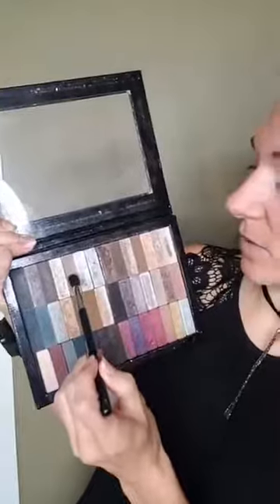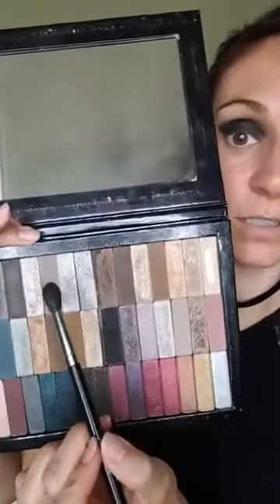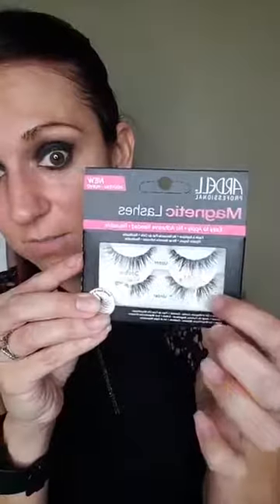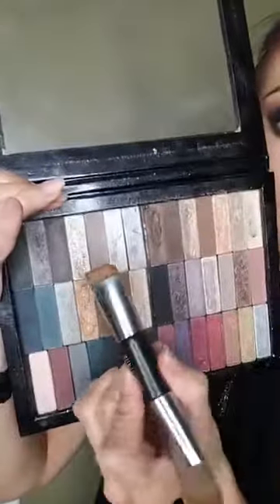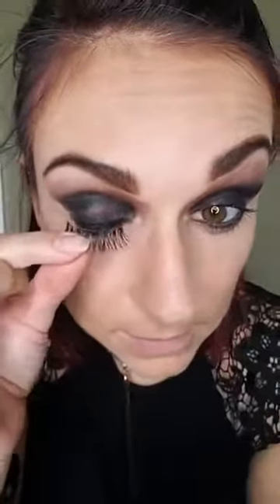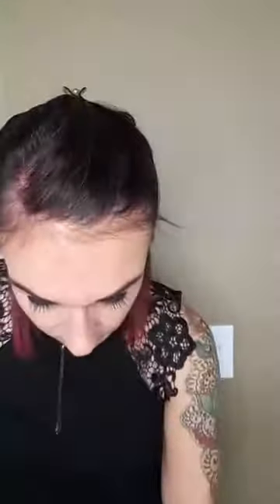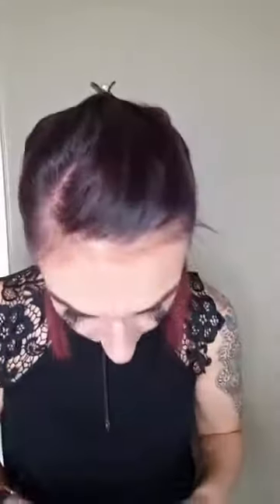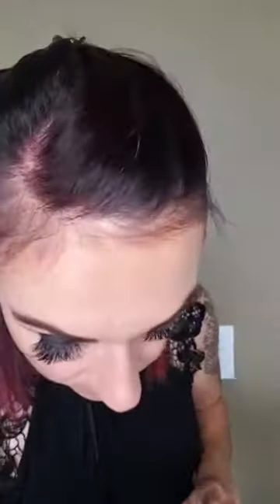Halloween Makeup Idea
I'll be doing makeup for the local production of Dracula in a few weeks, and I thought it would be fun to do a test run of what the makeup might look like for the actresses. We've been playing around with some ideas, more of a gothic look. Heck, I'm even goingn to attempt to apply magnetic eyelashes for the first time. I learned a cool tip at the store today for doing it!

Plus, with Halloween only 5 weeks away, this could also be a great costume idea! So, let's give it a try!